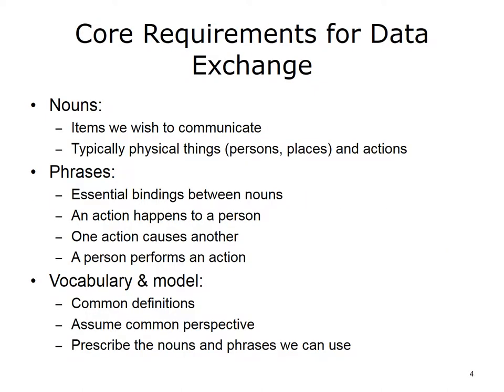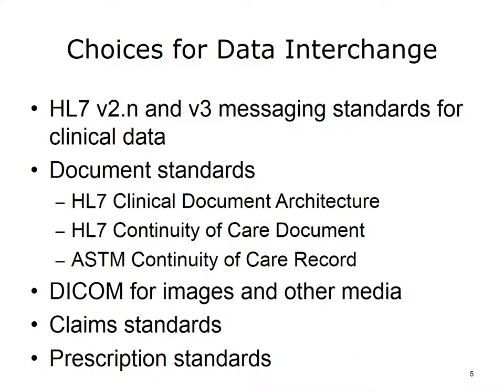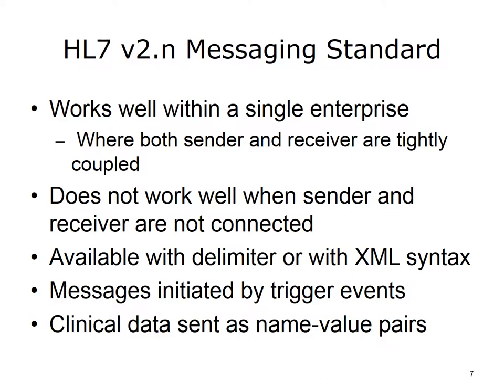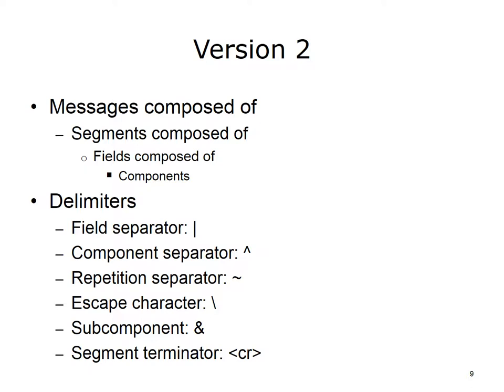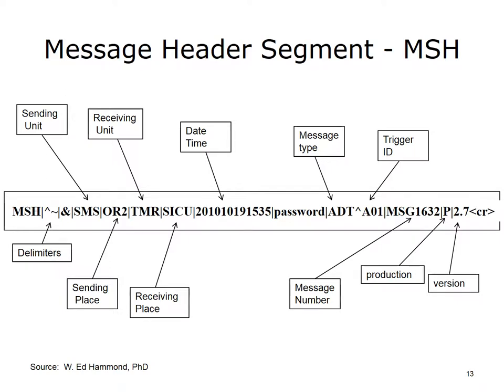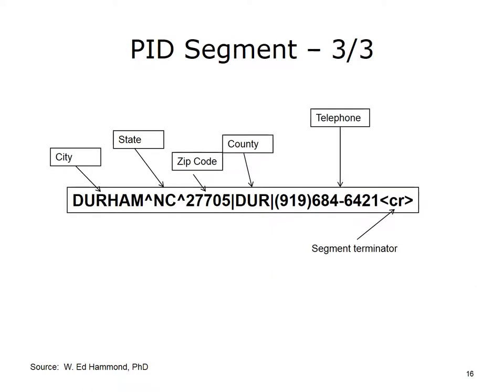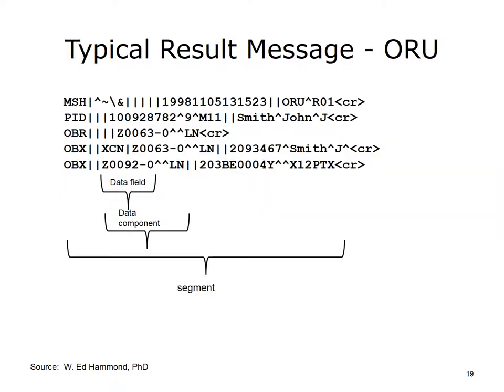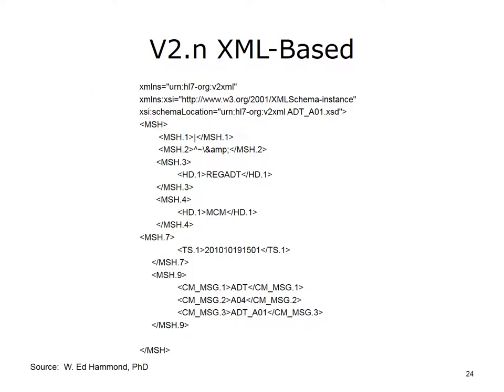comp9 unit5a lecture video